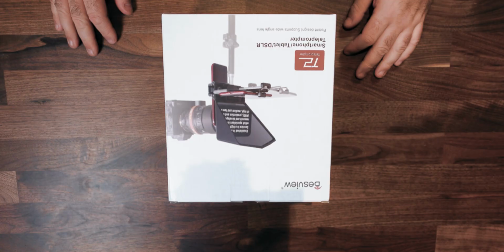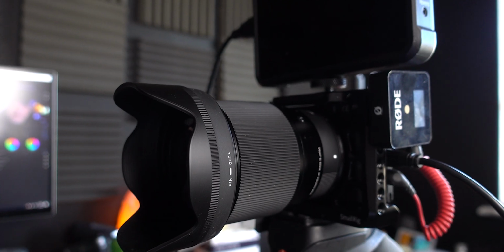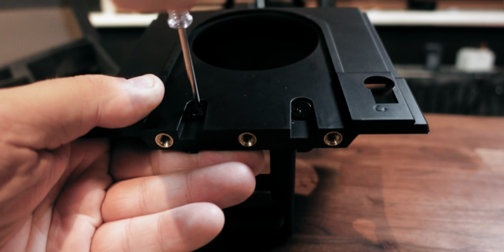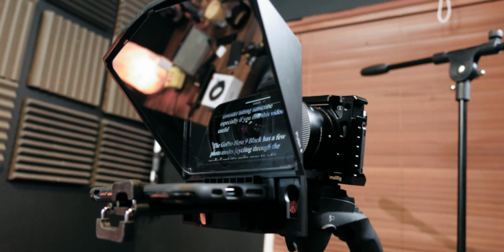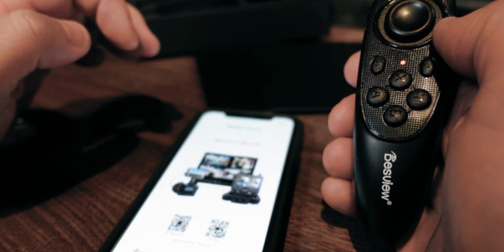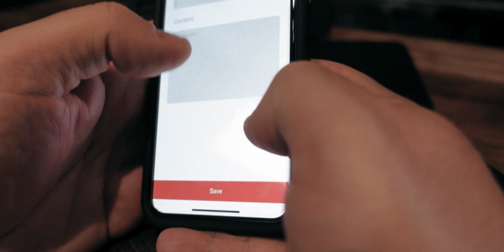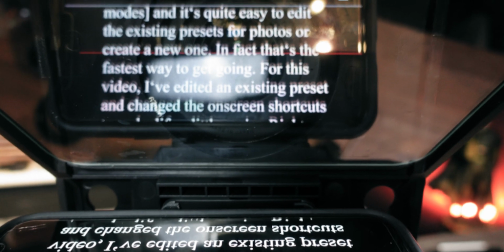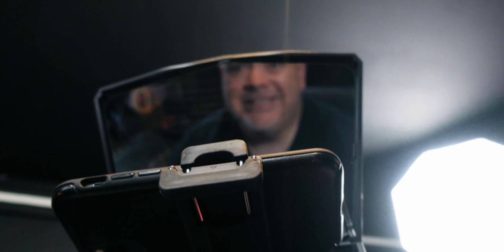Do you need a Teleprompter For YouTube? Desview Teleprompter T2 Review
Do you need a Teleprompter for YouTube? A Teleprompter attaches to your camera lens and you can read and deliver your lines for YouTube videos quickly and easily. How does a Teleprompter help you make better YouTube videos? A Teleprompter will keep you on track, it'll make editing and recording  so much easier.

This video looks at that question as well as setting up the Desview Teleprompter T2. A lot of teleprompters for YouTubers won't work well with a wide angle lens. I shoot all my YouTube videos with a Sigma 16mm lens which is too wide for most teleprompters, but does it work with the Desview Teleprompter T2?

Desview Teleprompter T2 (USA) / (UK)

Consider supporting the channel by checking out some of the gear I use